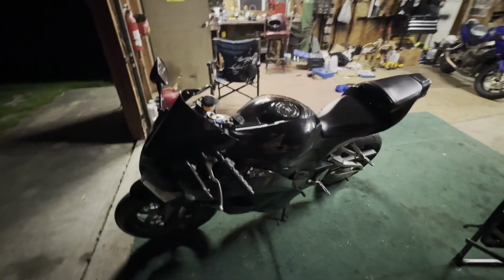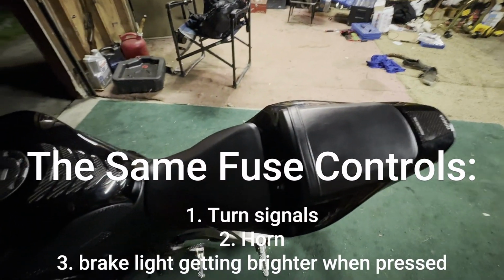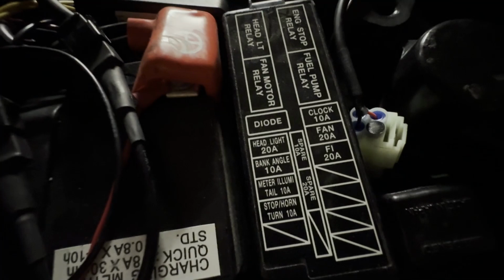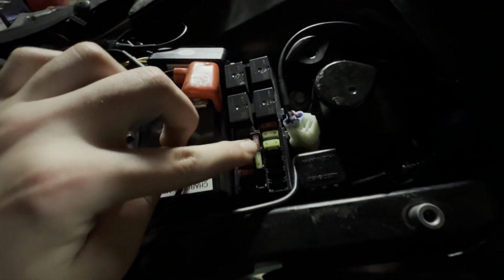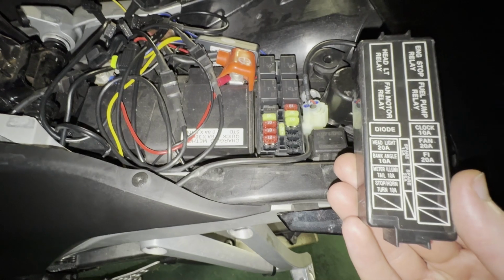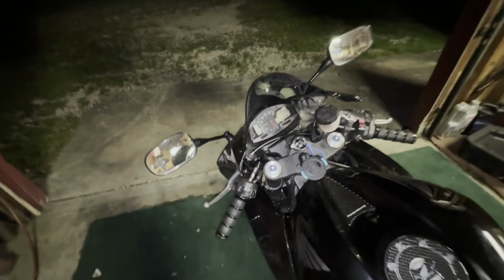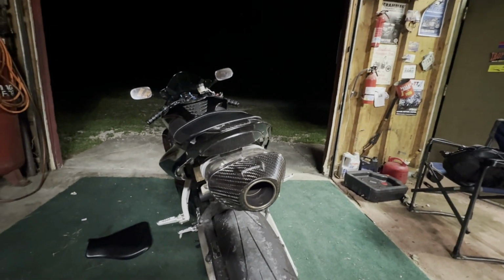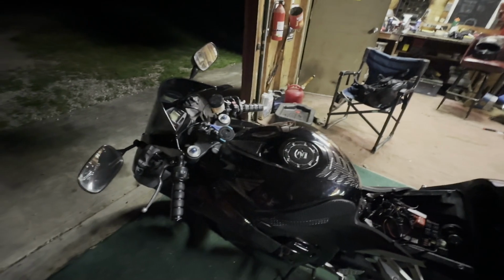Replace Turn Signal Fuse cbr600rr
In this video, I will be replacing the turn signal fuse on my CBR600rr. Should be very similar between all years of the 600rr.

If you are interested in purchasing a flasher relay to eliminate hyperflash, check out TST Industries.